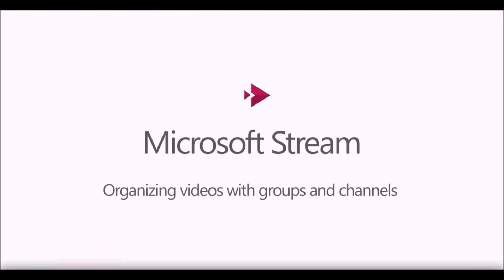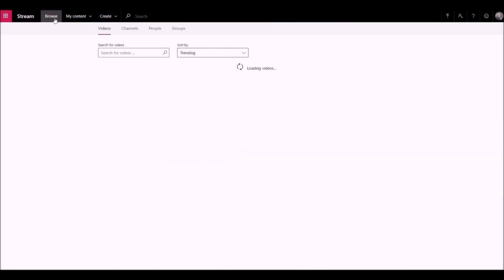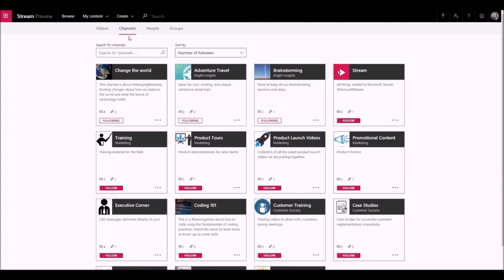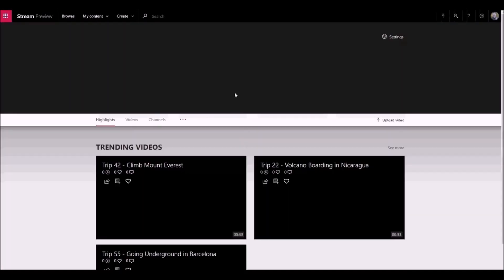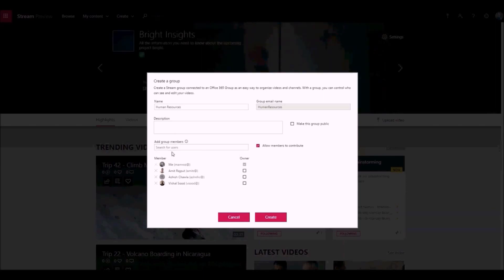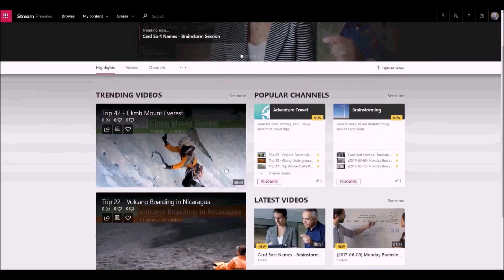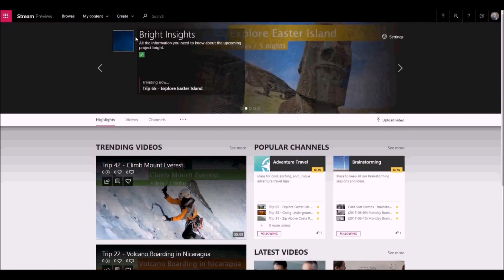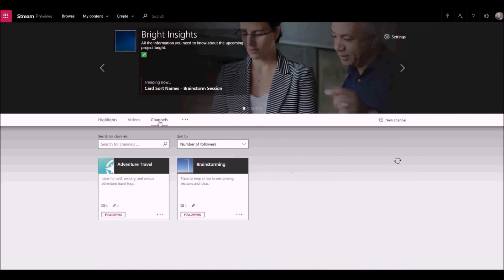What are Channels & Groups in Office 365 - Stream?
This is probably the most import video to watch before setting up Microsoft Stream for your organization. In this video you'll learn how channels and groups work and how they can be nested if needed. Basically, Channels are organization orientated, and don't have permission settings. You can limit them with groups. This is great for separate topics, but everyone can edit it. Groups however can be used for organizing and permissions on videos. Great for settings up special teams, departments etcetera. Each group gets its own mini portal, with trending and new content by default. Be careful, because there's also a new Office 365 group created for this, you might want to select existing ones. Just group and channel with Microsoft Stream!
Ini mungkin video impor yang paling banyak ditonton sebelum menyiapkan Microsoft Stream untuk organisasi Anda. Dalam video ini, Anda akan mempelajari cara kerja saluran dan grup dan bagaimana saluran dan grup dapat disarangkan jika diperlukan. Pada dasarnya, Saluran berorientasi pada organisasi, dan tidak memiliki pengaturan izin. Anda dapat membatasi mereka dengan grup. Ini bagus untuk topik terpisah, tetapi semua orang dapat mengeditnya. Namun grup dapat digunakan untuk mengatur dan izin pada video. Bagus untuk menyiapkan tim khusus, departemen, dan sebagainya. Setiap grup mendapatkan portal mininya sendiri, dengan tren dan konten baru secara default. Hati-hati, karena ada juga grup Office 365 baru yang dibuat untuk ini, Anda mungkin ingin memilih yang sudah ada. Cukup kelompokkan dan salurkan dengan Microsoft Stream!
आपके संगठन के लिए Microsoft Stream सेट करने से पहले यह संभवतः सबसे अधिक आयात किया जाने वाला वीडियो है। इस वीडियो में आप सीखेंगे कि चैनल और समूह कैसे काम करते हैं और जरूरत पड़ने पर उन्हें कैसे नेस्ट किया जा सकता है। मूल रूप से, चैनल संगठन उन्मुख होते हैं, और उनकी अनुमति सेटिंग नहीं होती है। आप उन्हें समूहों के साथ सीमित कर सकते हैं। यह अलग-अलग विषयों के लिए बहुत अच्छा है, लेकिन हर कोई इसे संपादित कर सकता है। हालांकि समूहों का उपयोग वीडियो पर आयोजन और अनुमति के लिए किया जा सकता है। विशेष टीमों, विभागों वगैरह की स्थापना के लिए बढ़िया। प्रत्‍येक समूह को अपना मिनी पोर्टल मिलता है, जिसमें रुझान और नई सामग्री डिफ़ॉल्‍ट रूप से होती है। सावधान रहें, क्योंकि इसके लिए एक नया Office 365 समूह भी बनाया गया है, हो सकता है कि आप मौजूदा लोगों का चयन करना चाहें। Microsoft स्ट्रीम के साथ बस समूह और चैनल!
Đây có lẽ là video nhập để xem nhiều nhất trước khi thiết lập Microsoft Stream cho tổ chức của bạn. Trong video này, bạn sẽ tìm hiểu cách các kênh và nhóm hoạt động cũng như cách chúng có thể được lồng vào nhau nếu cần. Về cơ bản, Kênh được định hướng tổ chức và không có cài đặt quyền. Bạn có thể giới hạn chúng bằng các nhóm. Điều này rất tốt cho các chủ đề riêng biệt, nhưng mọi người đều có thể chỉnh sửa nó. Tuy nhiên, nhóm có thể được sử dụng để sắp xếp và cấp quyền đối với video. Tuyệt vời để thiết lập các nhóm đặc biệt, các phòng ban, v.v. Mỗi nhóm có cổng thông tin nhỏ của riêng mình, với nội dung mới và thịnh hành theo mặc định. Hãy cẩn thận, vì cũng có một nhóm Office 365 mới được tạo cho việc này, bạn có thể muốn chọn những nhóm hiện có. Chỉ cần nhóm và kênh với Microsoft Stream!
这可能是在为您的组织设置 Microsoft Stream 之前观看的最重要的视频。在本视频中，您将了解频道和组的工作原理以及在需要时如何嵌套它们。基本上，频道是面向组织的，没有权限设置。您可以使用组来限制它们。这对于单独的主题非常有用，但每个人都可以编辑它。但是，组可用于组织视频和授予权限。非常适合设置特殊团队、部门等。每个组都有自己的迷你门户，默认情况下包含趋势和新内容。请注意，因为还为此创建了一个新的 Office 365 组，您可能需要选择现有的组。只需使用 Microsoft Stream 进行分组和频道！
Dit is waarschijnlijk de meest belangrijke video om te bekijken voordat u Microsoft Stream instelt voor uw organisatie. In deze video leer je hoe kanalen en groepen werken en hoe ze indien nodig kunnen worden genest. In principe zijn kanalen organisatiegericht en hebben ze geen machtigingsinstellingen. Je kunt ze beperken met groepen. Dit is geweldig voor afzonderlijke onderwerpen, maar iedereen kan het bewerken. Groepen kunnen echter worden gebruikt voor het organiseren van en machtigingen voor video's. Ideaal voor het opzetten van speciale teams, afdelingen etcetera. Elke groep krijgt zijn eigen miniportal, met standaard trending en nieuwe content. Wees voorzichtig, want er is ook een nieuwe Office 365-groep voor gemaakt, misschien wil je bestaande selecteren. Groepeer en channel gewoon met Microsoft Stream!
Bu, muhtemelen kuruluşunuz için Microsoft Stream'i kurmadan önce izlenmesi gereken en içe aktarılan videodur. Bu videoda kanalların ve grupların nasıl çalıştığını ve gerektiğinde nasıl iç içe geçirilebileceğini öğreneceksiniz. Temel olarak, Kanallar organizasyona yöneliktir ve izin ayarlarına sahip değildir. Bunları gruplarla sınırlayabilirsiniz. Bu, ayrı konular için harikadır, ancak herkes bunu düzenleyebilir. Ancak gruplar, videoların düzenlenmesi ve izinleri için kullanılabilir. Özel ekipler, departmanlar vb. kurmak için harika. Her grup, varsayılan olarak trend olan ve yeni içerikle kendi mini portalına sahip olur.